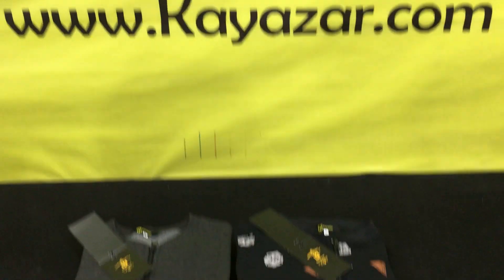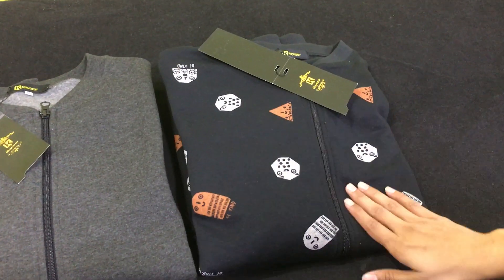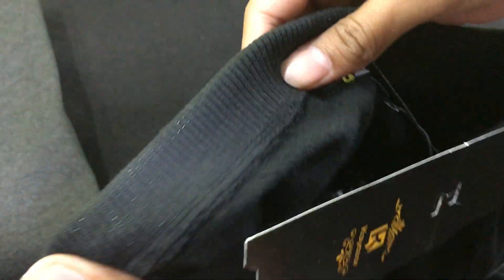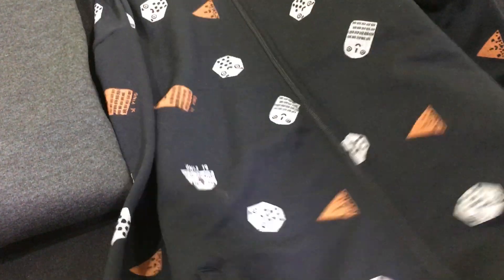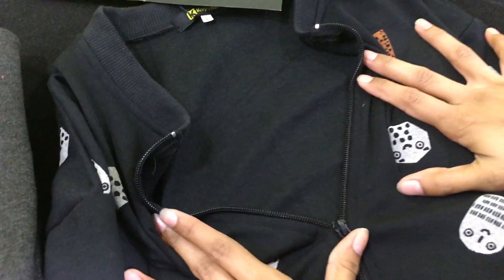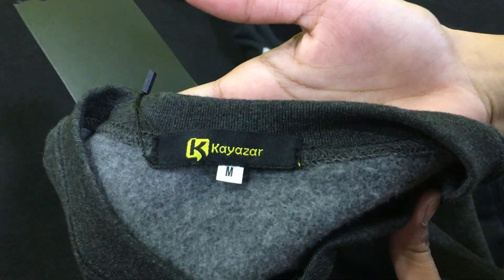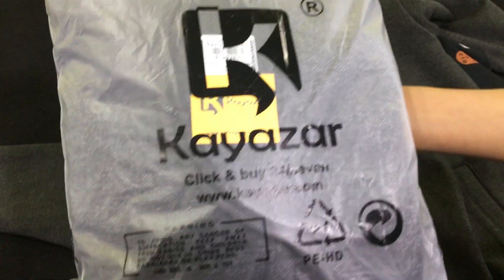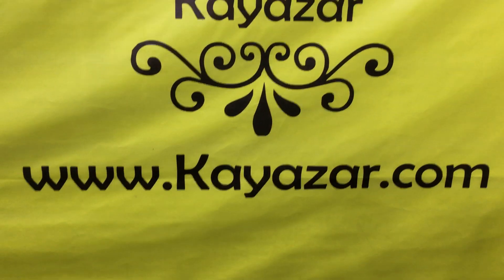Kayazar Winter Collection Pack Of 2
Kayazar Brings you Pack-Of-2 with amazing Price along with Great Quality product
Fabric : Export Quality Fleece,
Made : Made in Pakistan
Multiple Choices
Kayazar Click & buy 24/Seven More details about KAYAZAR…

Support Customer Support: 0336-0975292 Order Handling Dep: 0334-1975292 Store Location Kayazar | Click & Buy 24/Seven.